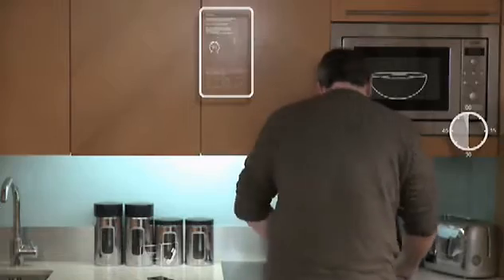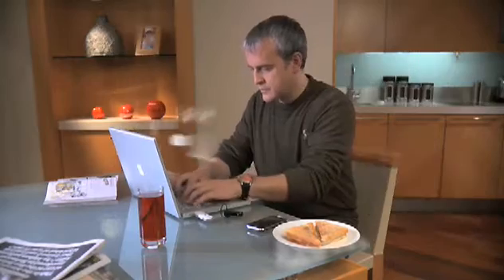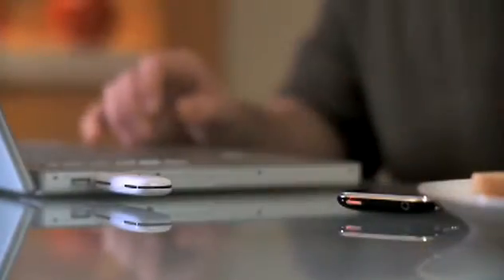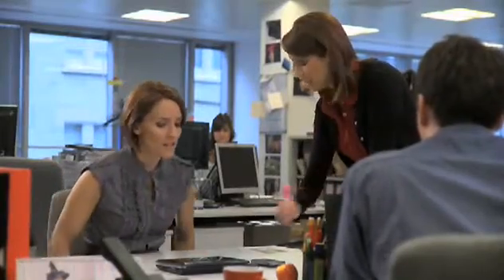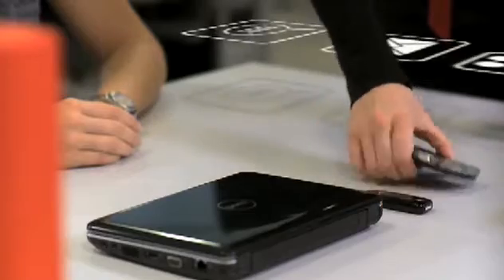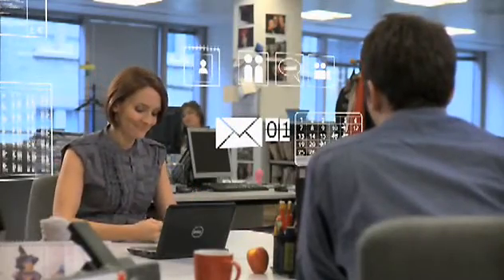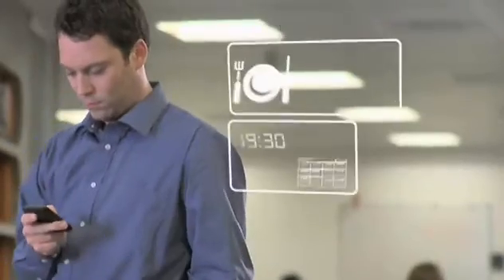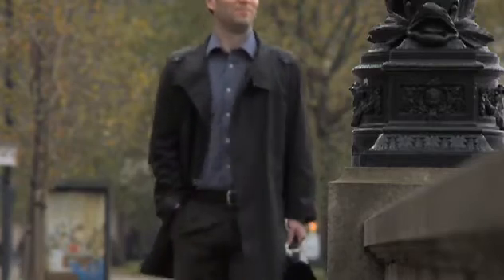Vodafone Unified Communications (ENG)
Give your business a lift off!
Microsoft Online Services from Vodafone features an integrated suite of easy-to-use software from Microsoft®, supported and delivered through Vodafone's extensive fixed and mobile broadband network.